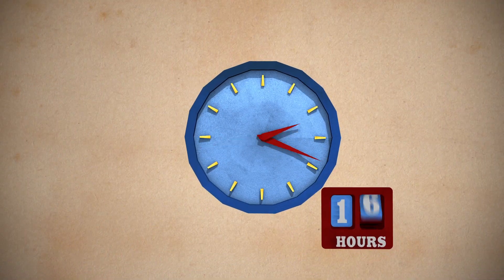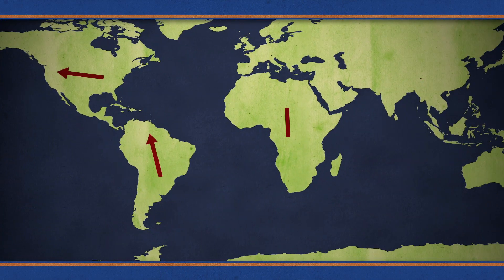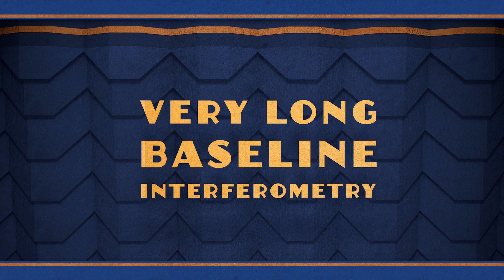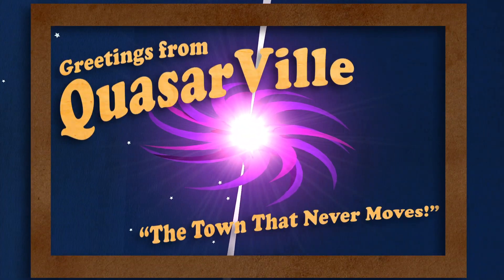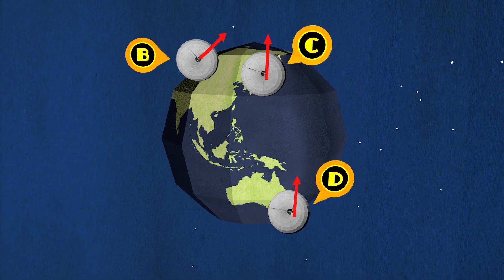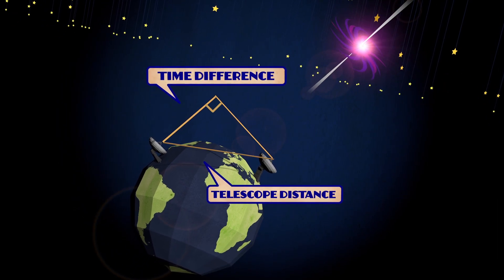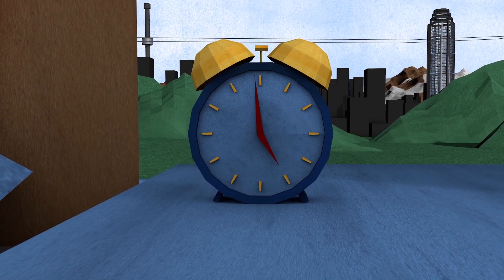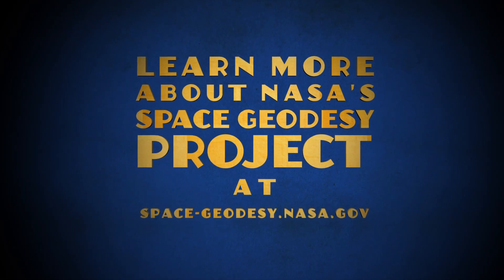NASA | Using Quasars to Measure the Earth: A Brief History of VLBI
VLBI, or Very Long Baseline Interferometry, is a technique that uses multiple radio telescopes to very precisely measure the Earth's orientation. It was originally invented back in the 1960s to take better pictures of quasars, but scientists soon found out that if you threw the process in reverse, you could measure how the ground beneath the telescopes moves around, how long days really are, and how the Earth wobbles on its axis as it revolves around the sun! Learn more about VLBI here!

This video is presented in both stereoscopic 3D and standard 2D versions.